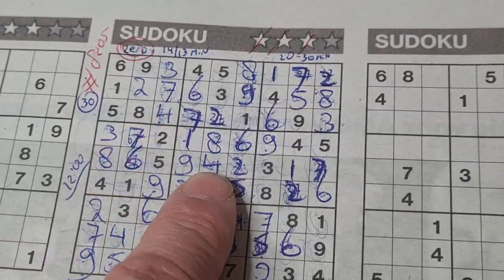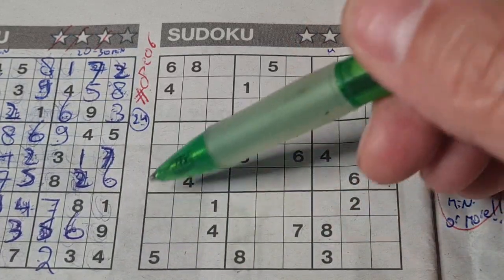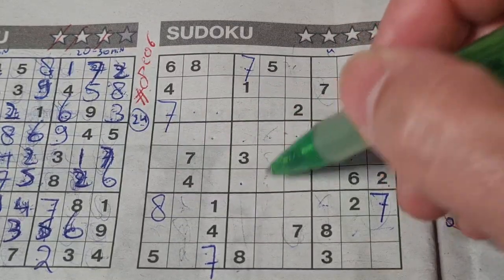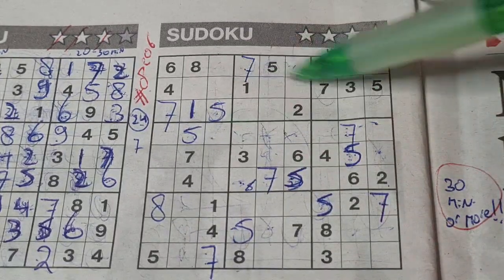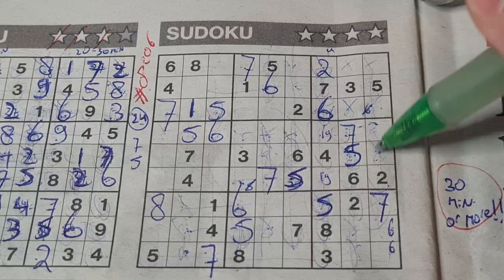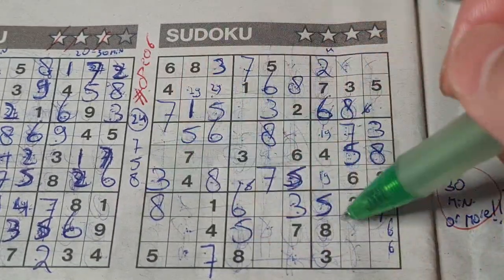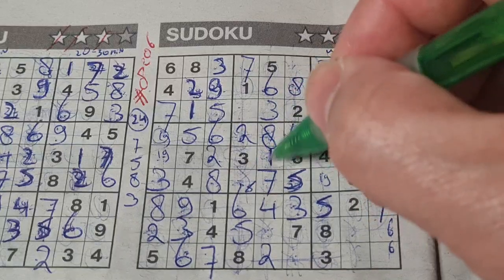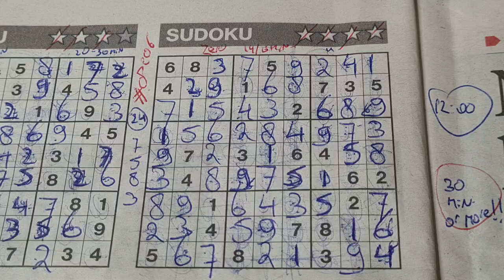(#8206) Sunday. Four Stars Sudoku puzzle. Bonus Extra edition. 03-17-2024 Extra part 2 of 4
Enjoy the Four Stars Sudoku puzzle (Sunday 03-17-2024 edition)